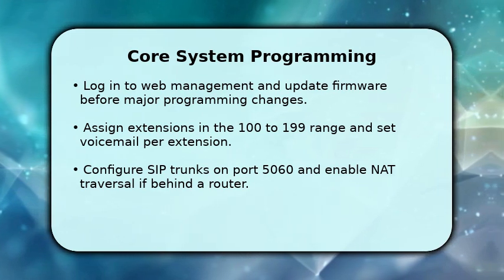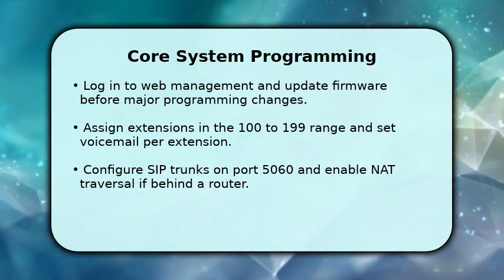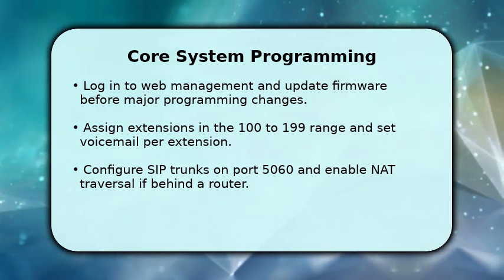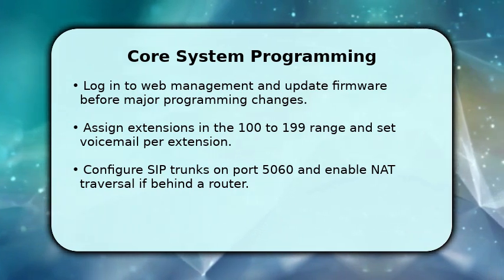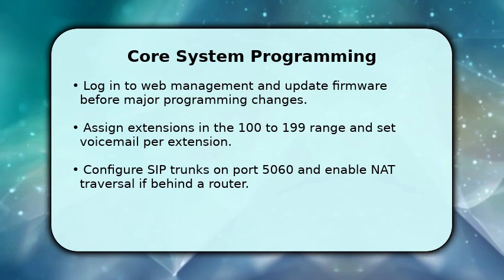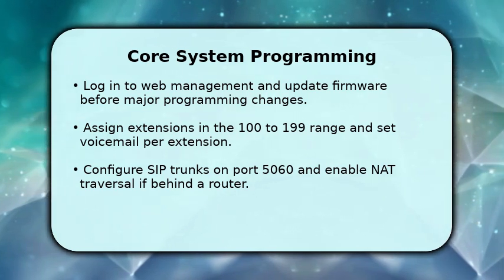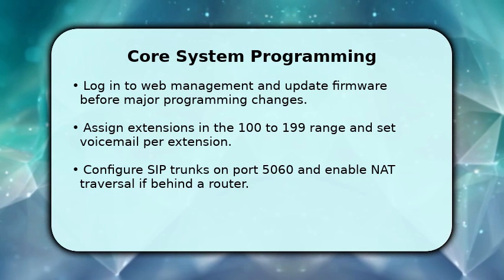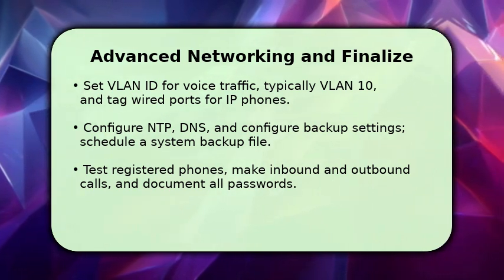How to Configure Nec Sl2100 - Easy Guide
How to Configure Nec Sl2100 - Easy Guide | 🔒 Surfshark VPN Deal — Stay private and secure. $1.99/mo + 3 Months Free ▸

Discover the step-by-step process of configuring your NEC SL2100 router with our easy guide. Perfect for both tech enthusiasts and those looking to optimize their home network setup.

NEC, SL2100 configuration, router setup guide, home networking, wireless connection optimization